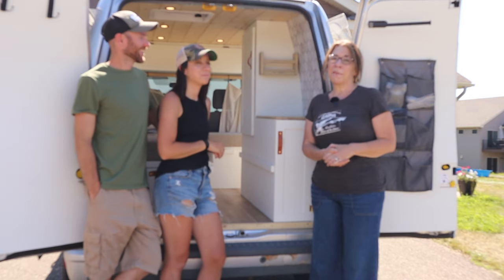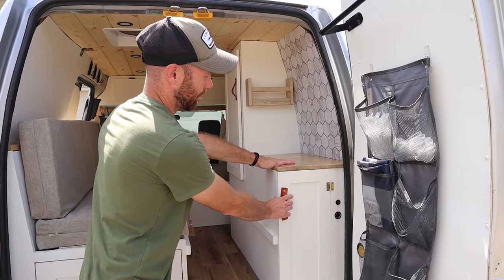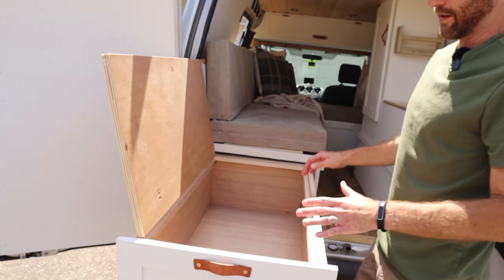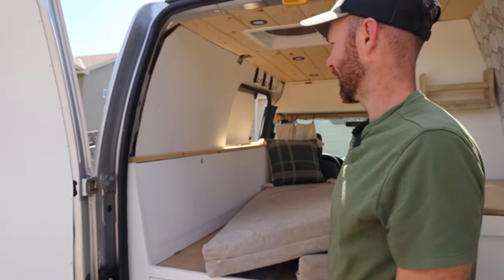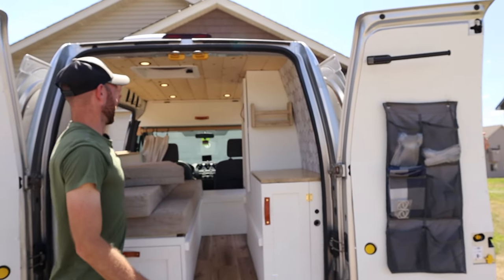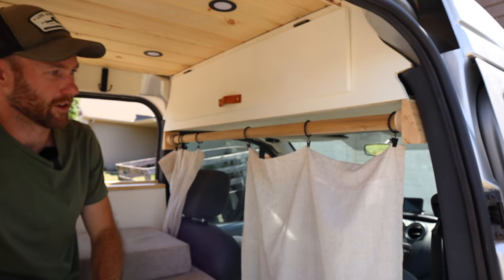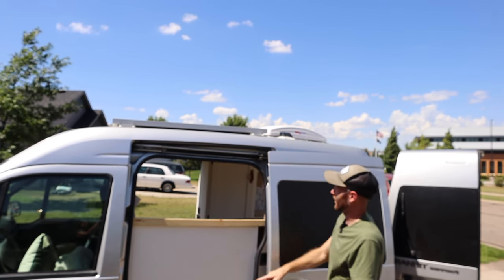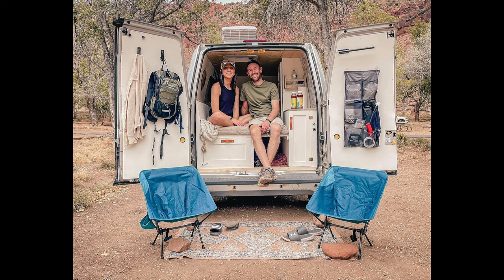Is this the Best Camper Van Build Ever? Ford Transit Connect Camper Tour!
Join me on the tour of Scott and Sabina's amazing 2012 Ford Transit Connect XLT Camper Van Build- quite possibly the best camper van build ever!

Euhomy 12 Volt Refrigerator
Maxxair 00-05100K MaxxFan
Renogy Deep Cycle AGM Battery 12 Volt 100Ah
12 Volt LED Puck Light
Twidec/6Pcs Rocker (2 way) Switch
Renogy 500A Battery Monitor
Renogy 100 Watt 12 Volt Off Grid Solar Premium Kit
Renogy Solar Cable Entry
Renogy 12V 20A DC to DC On-Board Battery Charger
Augiimor 40N/9lbs Gas Struts, 6 Inch
Leather Drawer Pulls
36 Inch 260 Lb Capacity Heavy Duty Drawer Slides